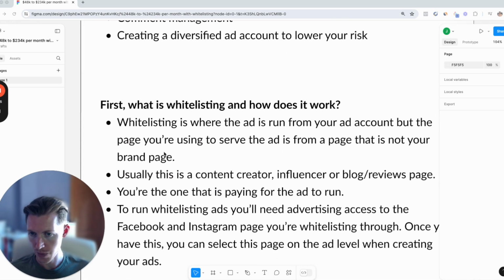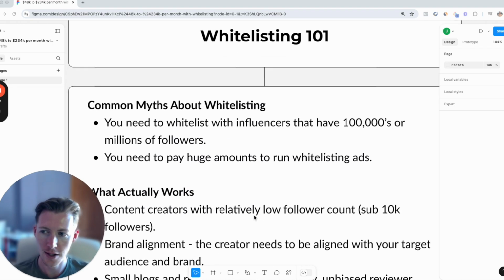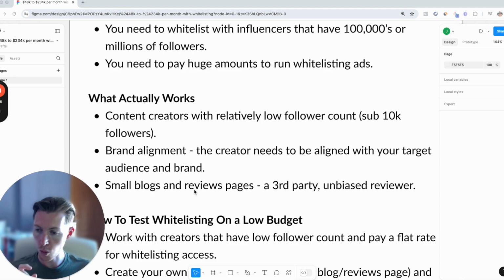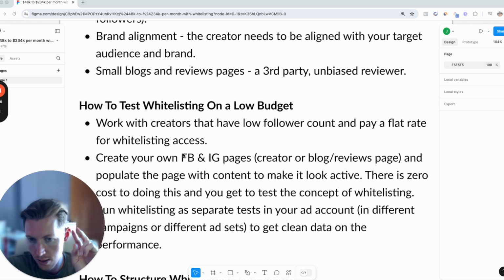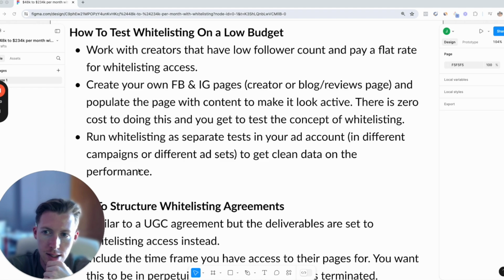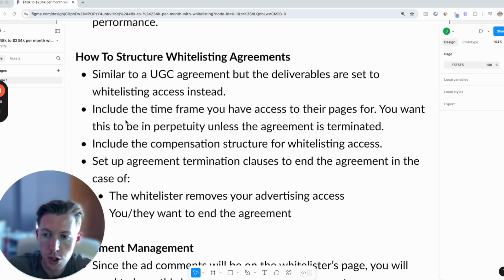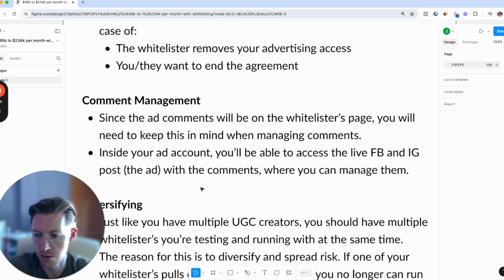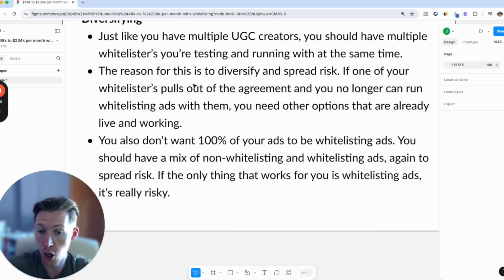$204,682 on Shopify in 30 Days | Whitelisting Ads Strategy (untapped in 2025)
🚨 Whitelisting is an excellent way to improve your Facebook ad performance for your Shopify store. But any customer acquisition strategy must be multi-faceted. Find out what I mean in this video